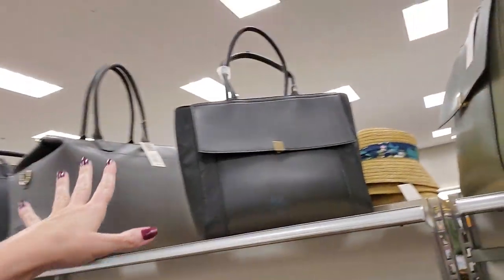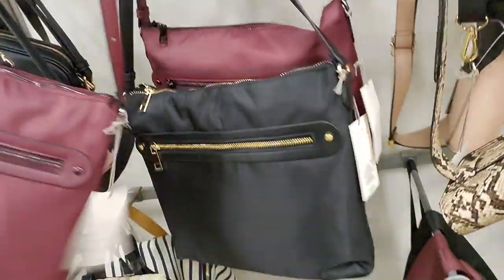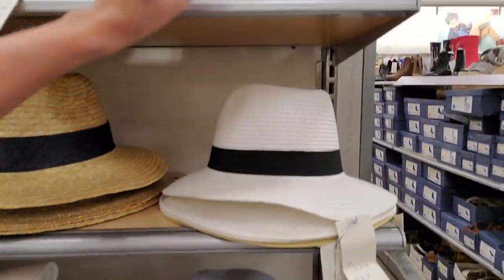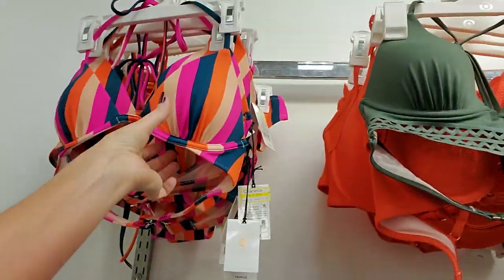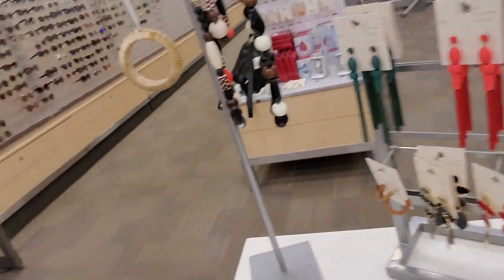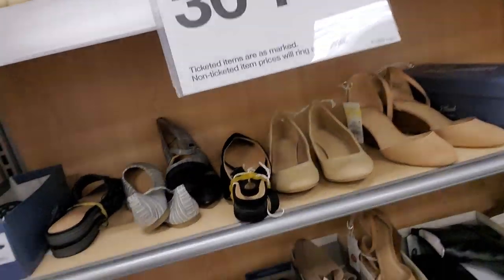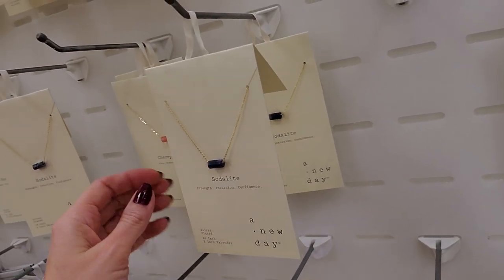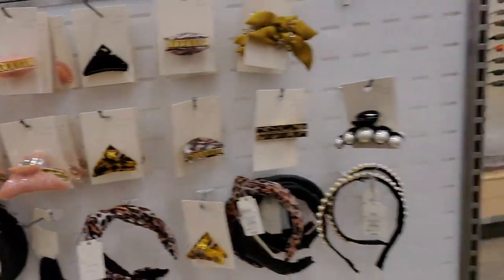🛍️ Target Purses / Jewelry Walk-Through 8-15-2019 🛍️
We're back in Target to check out the bags, purses, and other fun stuff! 😊